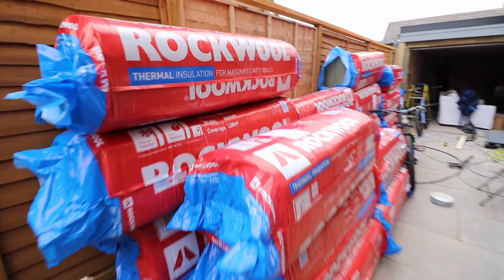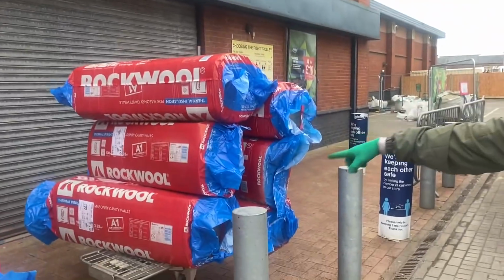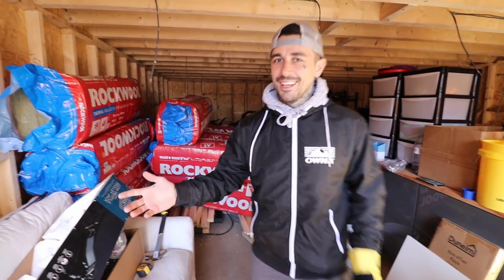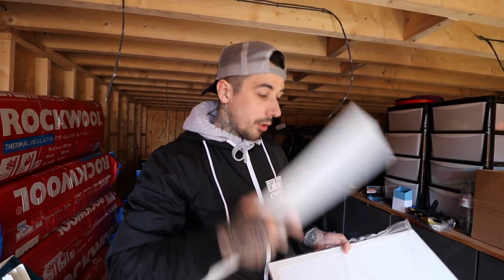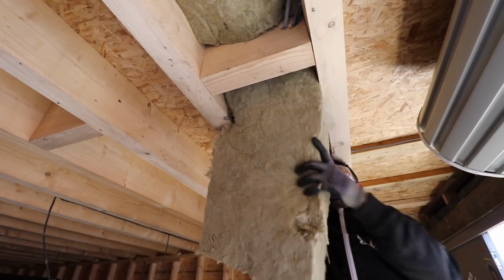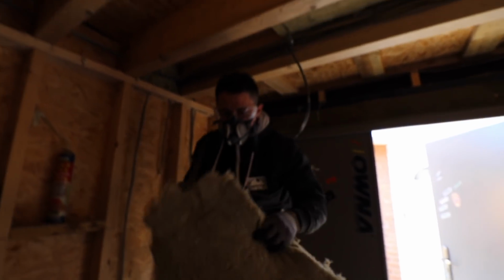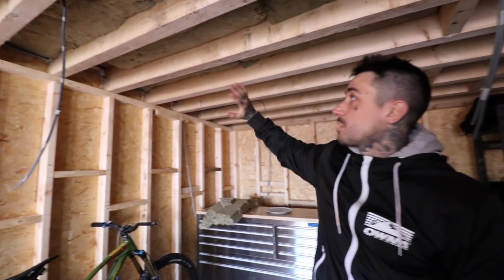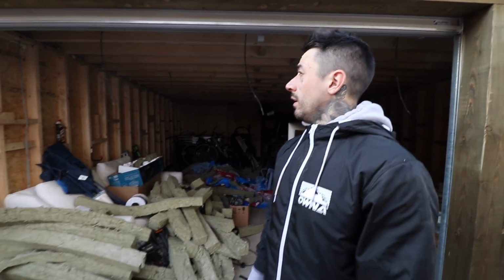DREAM DIY GARAGE BUILD - INSTALLING ROCKWOOL INSULATION!!!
THE BACKYARD DREAM GARAGE BUILD!!  DIY GARAGE WORKSHOP IN MY BACKYARD DIY LIFE!!! THE CONCRETE SLAB IS SICK! THE WOODEN FRAME WORK IS 4X2 C16 TIMBER WITH A DAMP PROOF LAYER ALSO KNOWN AS DPM! THEN THE ROOF JOISTS C24 9X3 & OSB BOARD 18MM OUTER LAYER!! NOW THE 6X6 POST TIMBER HAS CREATED THE SICKEST LOOKING FRONT SECTION ON THE GARAGE & NOW FINISHED OFF WITH A ROLLER SHUTTER DOOR!!! MTB AND CAR IDEAS ARE GOING TO BE OFF THE CHAIN!!!

THANKS FOR THE CAR BUILD IDEAS!!! ALSO THANKS FOR THE BIKE BUILD IDEAS!!!

THANKS HARRY MAIN
OWNA - OWNAOFFICIAL.COM
THANKS!